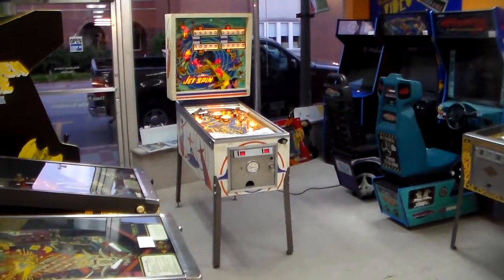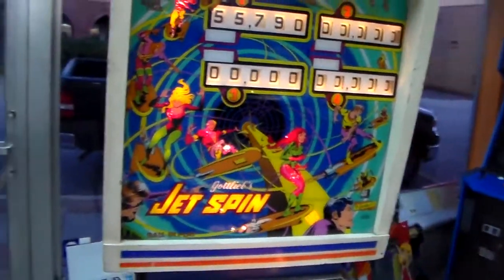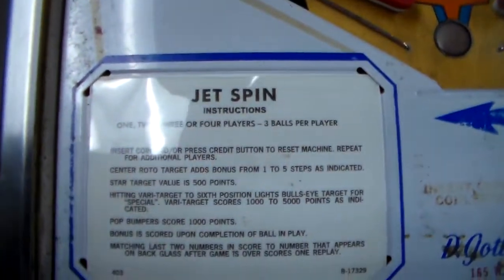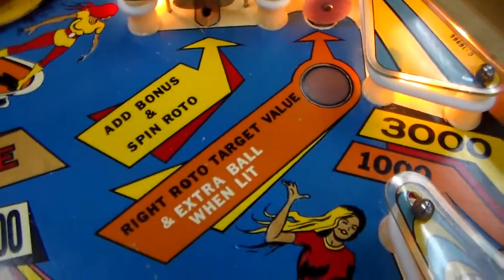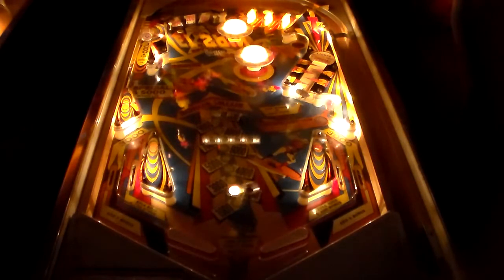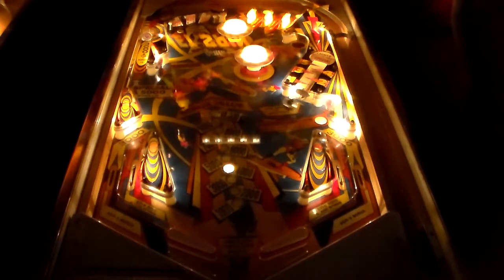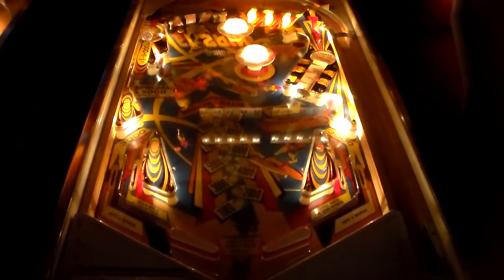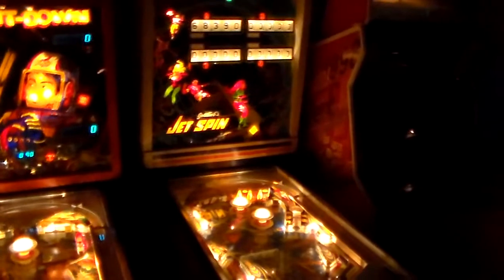1977 Gottlieb Jet Spin Pinball Machine ! Gameplay, Artwork Design video...